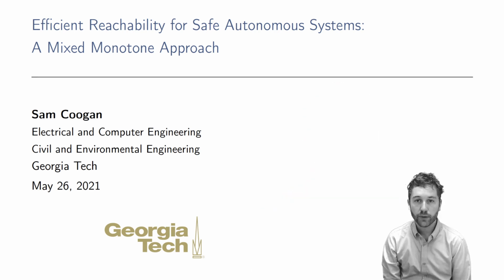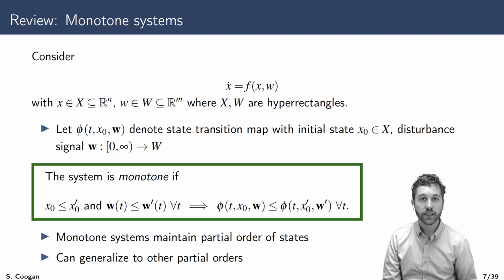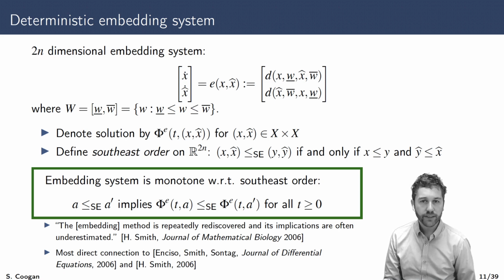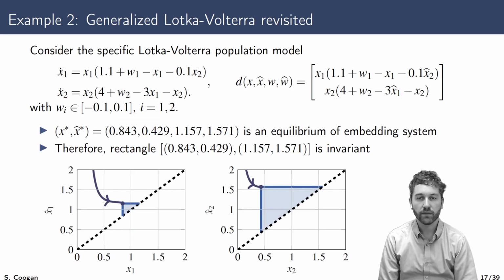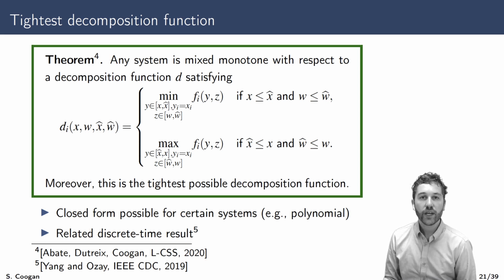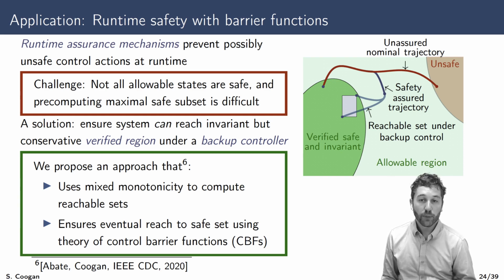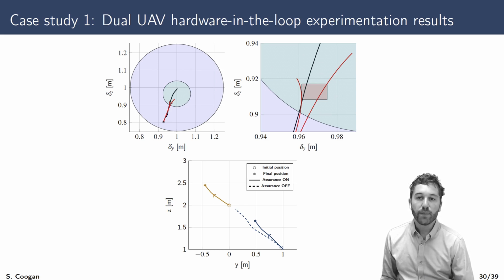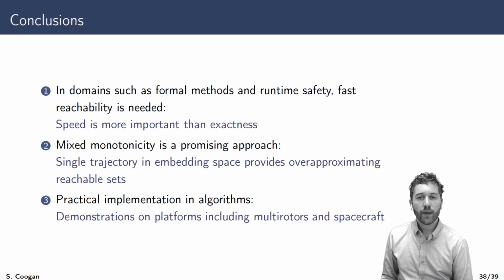Prof. Sam Coogan, ACC 2021 Plenary Talk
Plenary talk by Prof. Sam Coogan at the 2021 American Control Conference